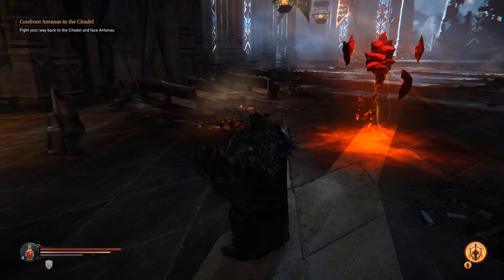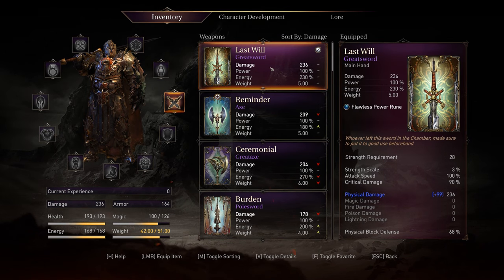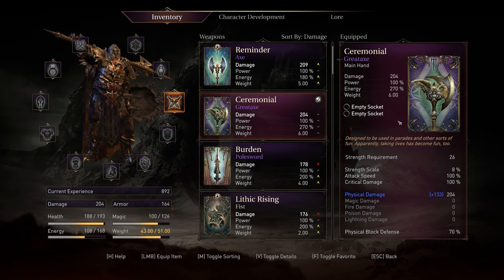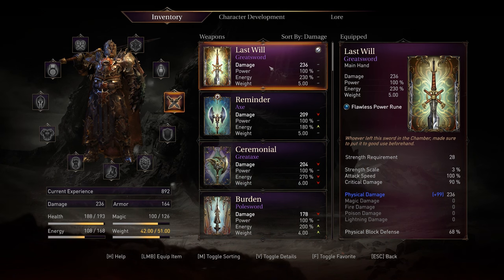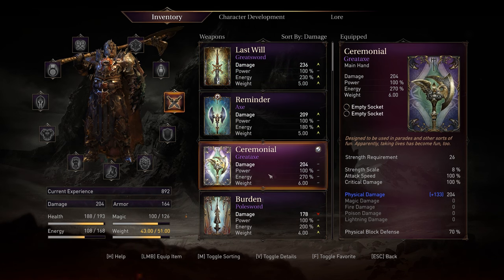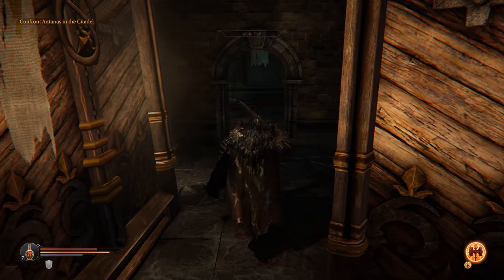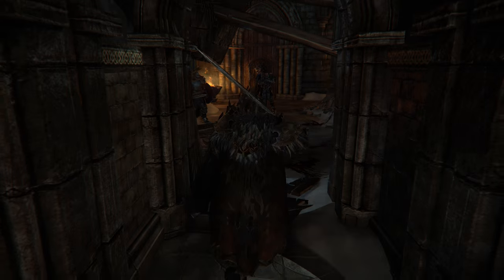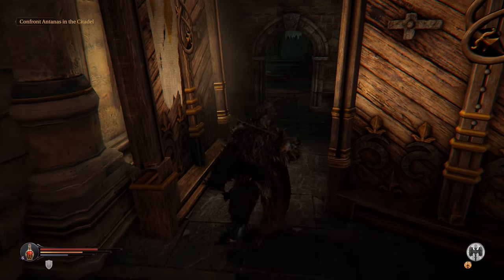ITTG... Lords Of The Fallen [Part 20] I will miss you LOTF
•  About video
Playing Lords of the fallen for the first time